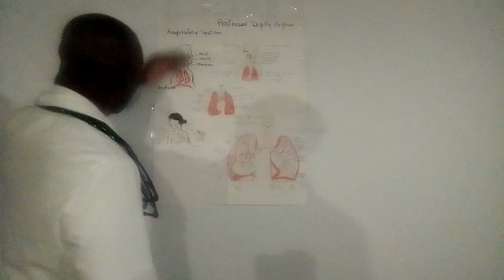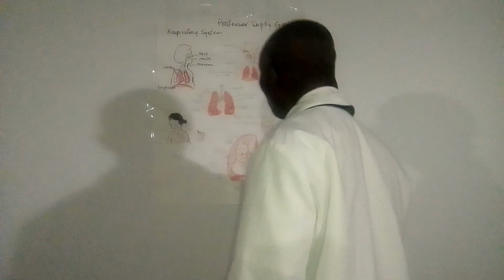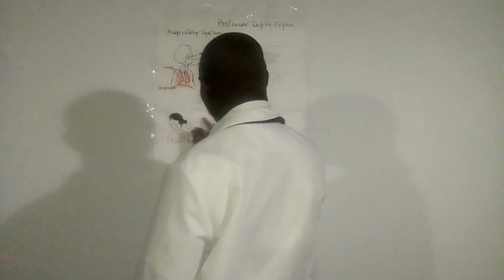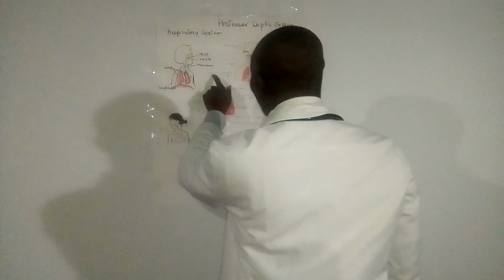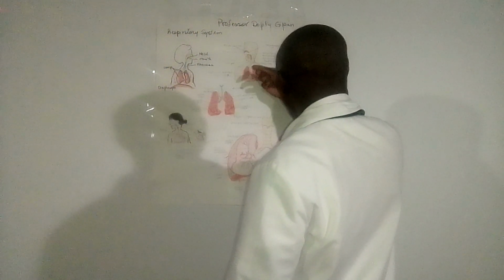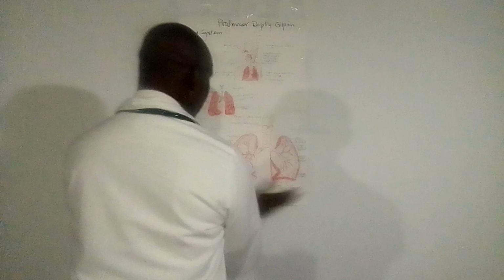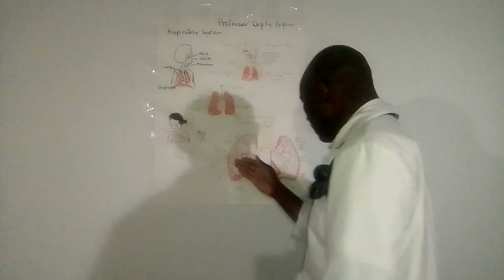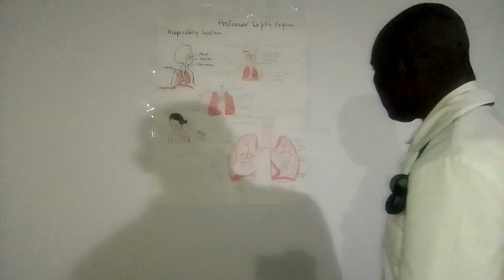Professor Dolphy Gilpin. VP, Chairman, President Respiratory system Bio, Anatomy Physiology 30033 GA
A brief description of the respiratory system from a biology, intro to anatomy,and physiology .The chart is made up by myself which gave me the advantage of reviewing the subject matter . Previously these medical charts were purchase at Barnes& Nobles or College/ University medical  book store.
         This brief review of the respiratory system is in addition to other review  as the heart, the endocrine, the eye, the brain and other organ system to come.
              With Gratitude to my followers, student, may these presentation help in review courses in biology anatomy and physiology.
     Professor Dolphy Gilpin, Director President, Chairman.